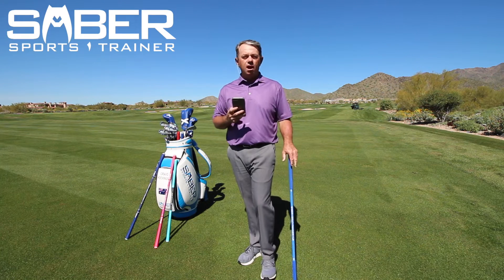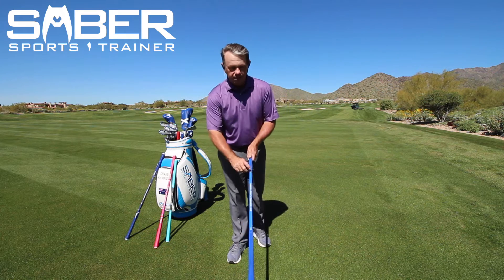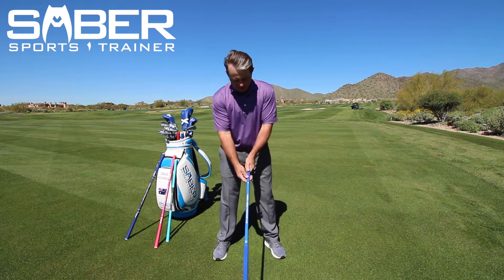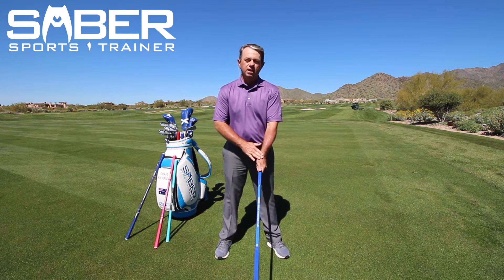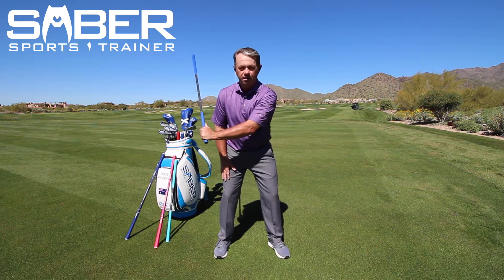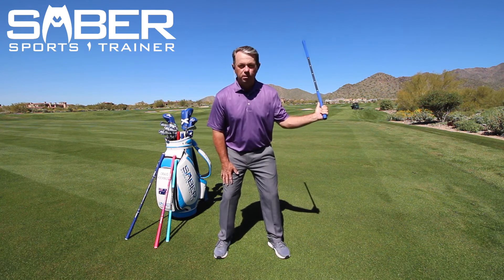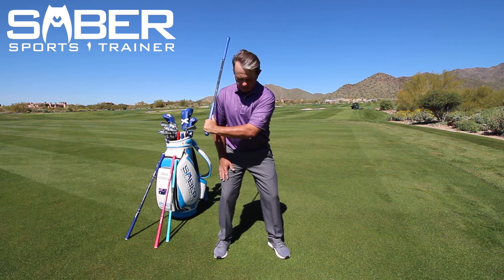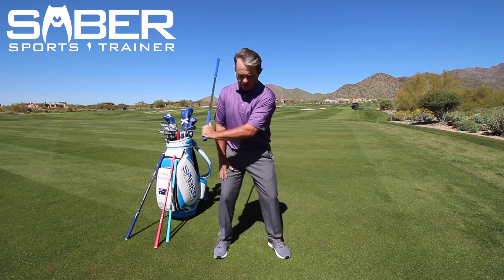Saber Golf Strength Drill: Opposite Hand Snappers by Craig Hocknull award winning coach and player.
In this video I coach you on how to strengthen your opposite hand. My right hand is my dominant hand therefore my left hand is my opposite hand. It’s important to improve both coordination and strength in your opposite hand because golf is a two handed sport. Being able to have confidence that both of your hands are working together in unison is extremely important.￼ The best place to get golf lessons in Westchester County New York is at GlenArbor Golf Club in Bedford Hills. Craig Hocknull is an award winning teacher with PGA tour playing experience and he can help you to improve your putting, chipping, bunker play, accuracy and driving distance. GlenArbor is a highly regarded private country club that allows non-members to take golf lessons with Craig Hocknull. If you are a Saber Golf fan and love watching Craig Hocknull Golf on YouTube you’ll love taking private lessons with Craig at GlenArbor. Our world class short-game area, driving range and teaching center will make you feel right at home while developing all of your skills.